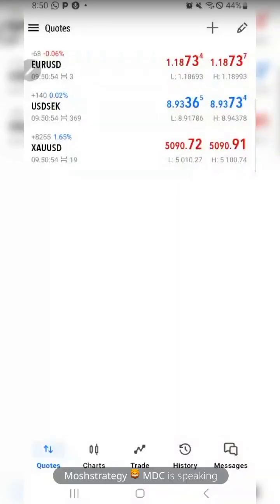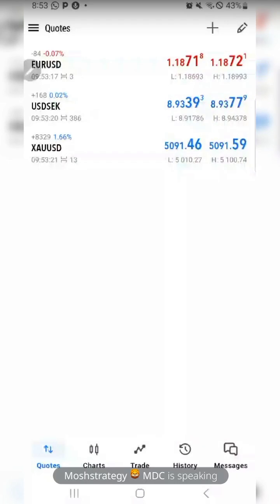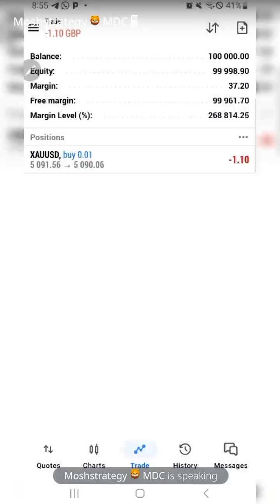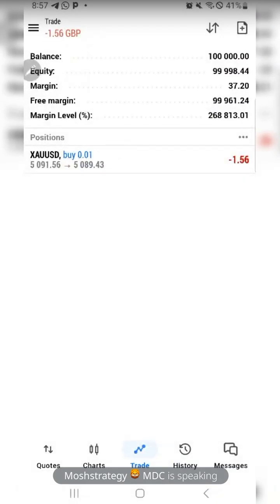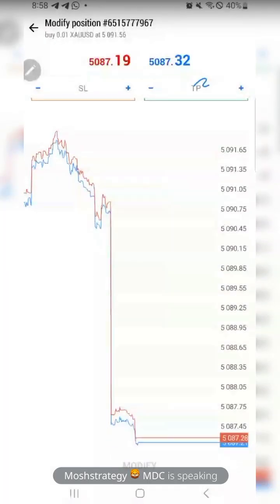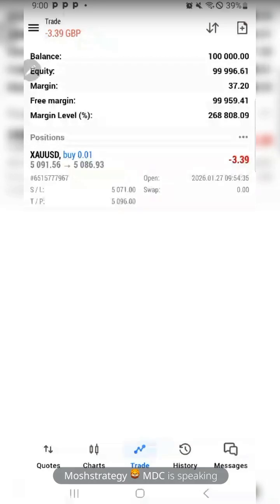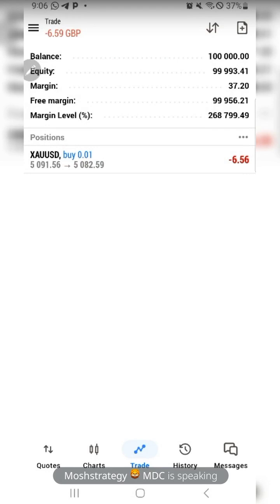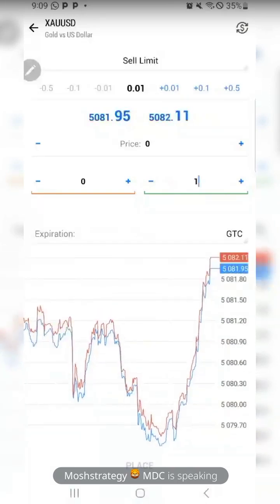Taking everything into MT5